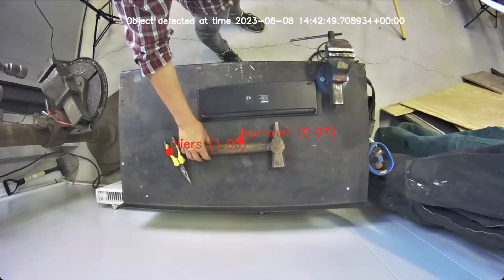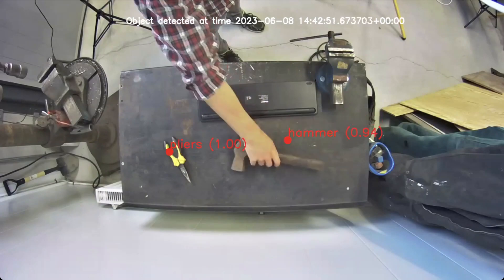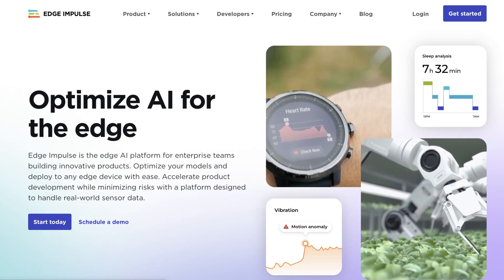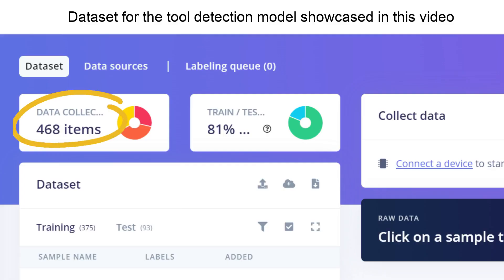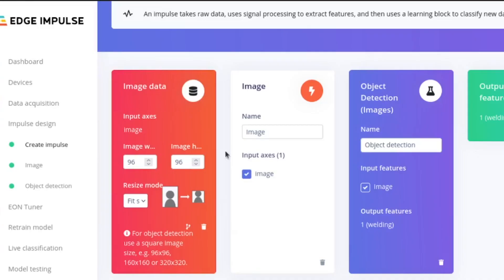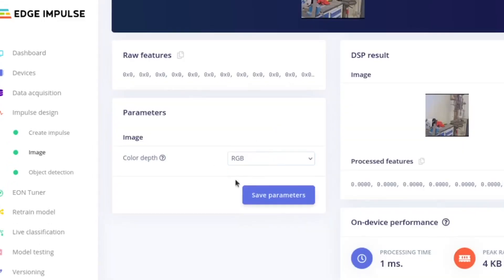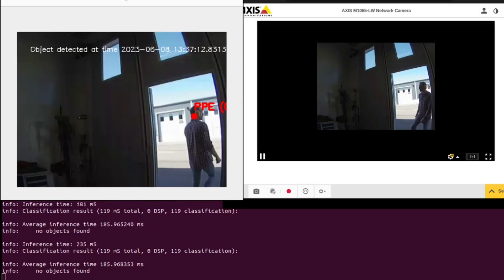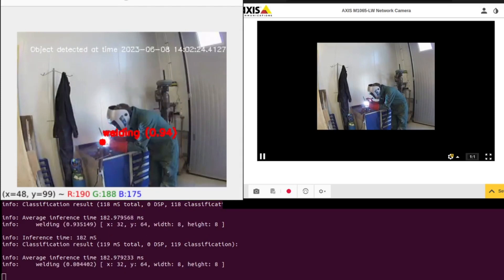Edge Impulse AutoML with Axis network cameras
With this video we launch our Edge Impulse integration for the Axis network cameras. With our integration it is easy to train a model in Edge Impulse and deploy it to an edge ACAP running in the Axis network cameras.

In the video we present the integration and shows 3 different use-cases that we have trained models for, all in a single day. With this integration and ACAP runtime environment, you can also deploy your models in no time at all!